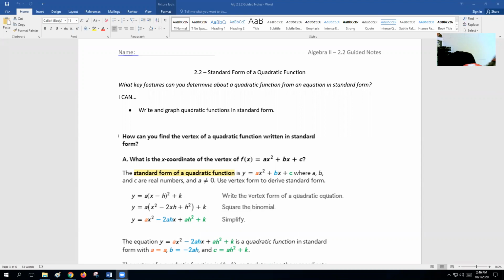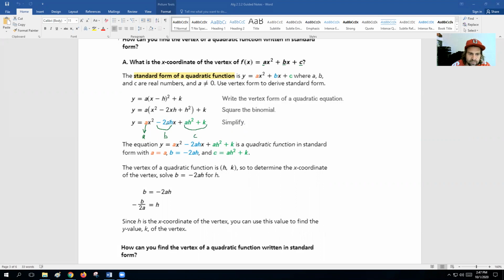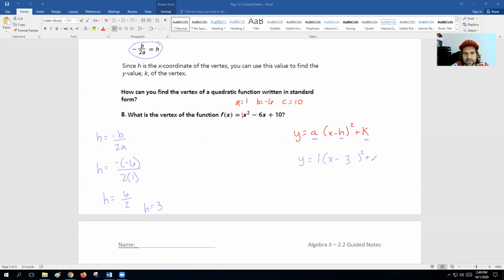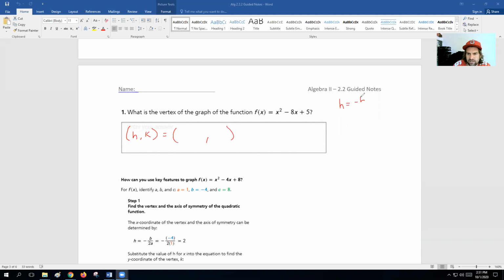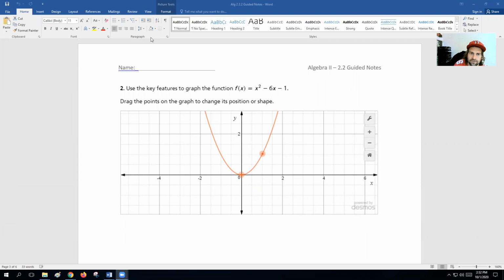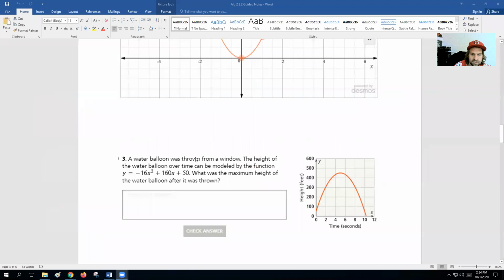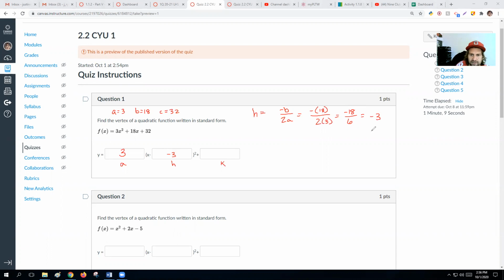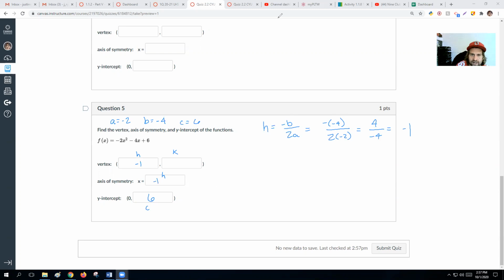Alg 2 2 2 Day 1